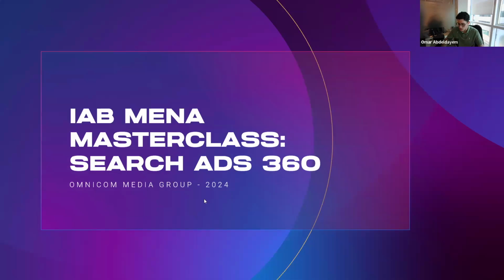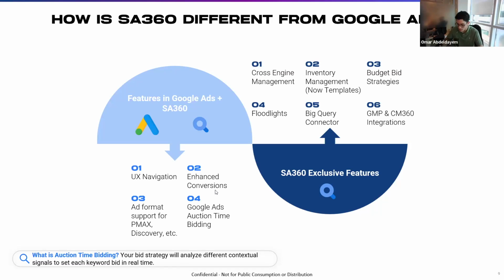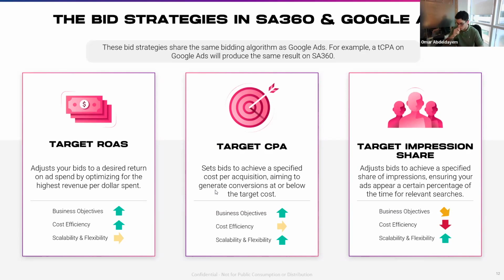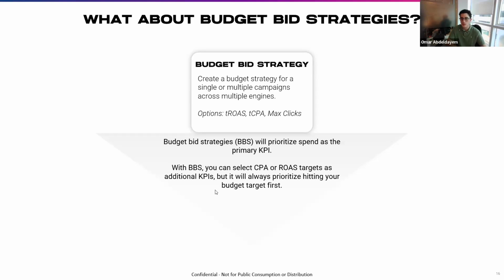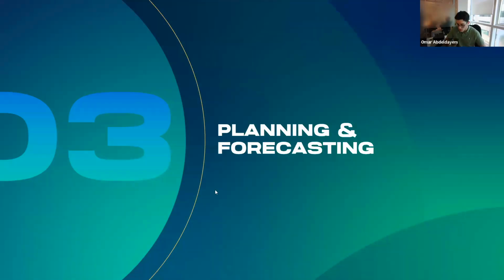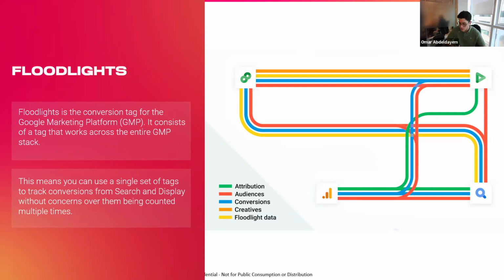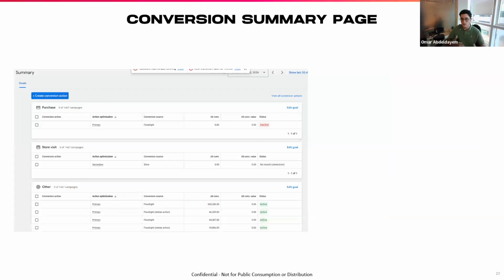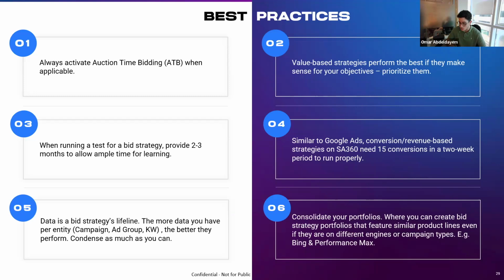IAB MENA Masterclass: Mastering SA360 search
Covering all details on SA360 bid strategies. Going into depth on the advanced techniques required to best execute your campaigns utilizing Google's most advanced Search platform.

Presented by Omnicom Media Group MENA